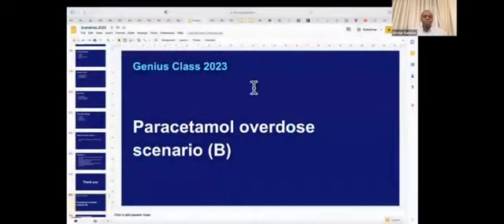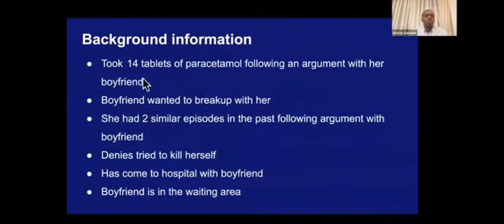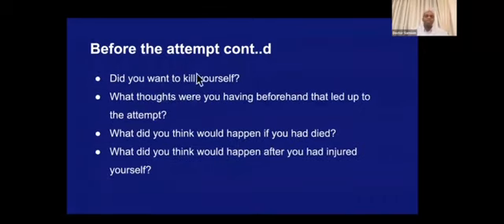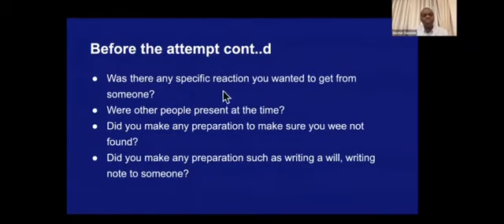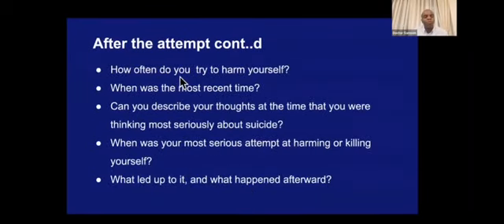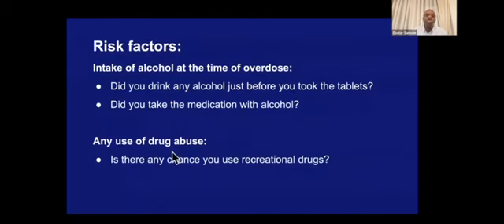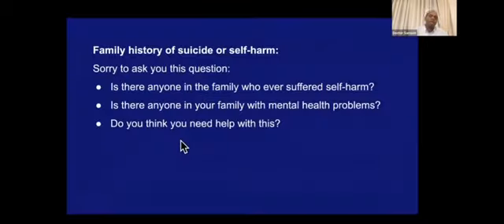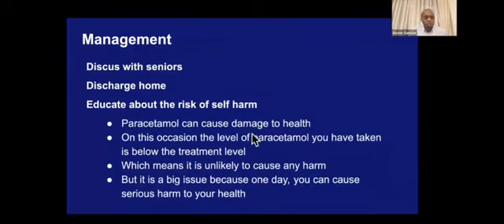Paracetamol Overdose Scenario B. PLAB 2 UKMLA SAMSON academy Genius Class Mo sobhy